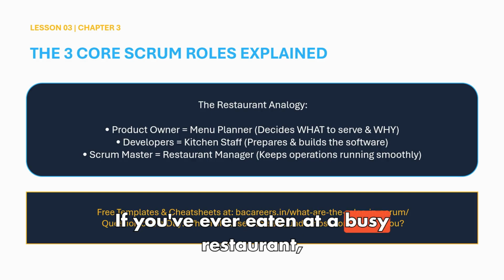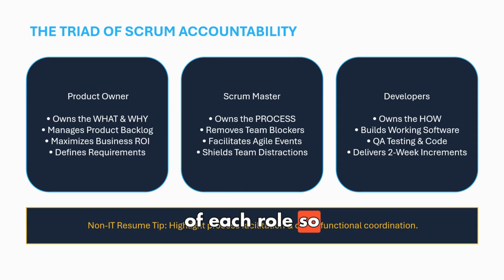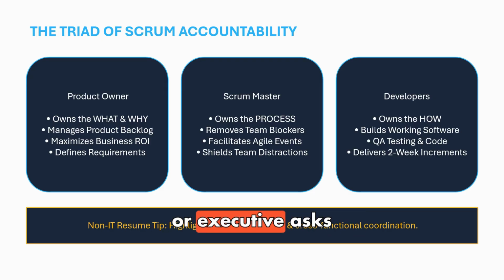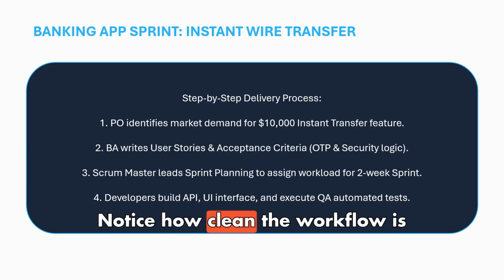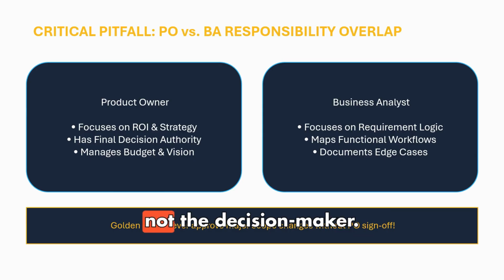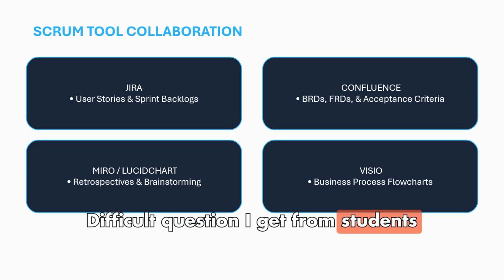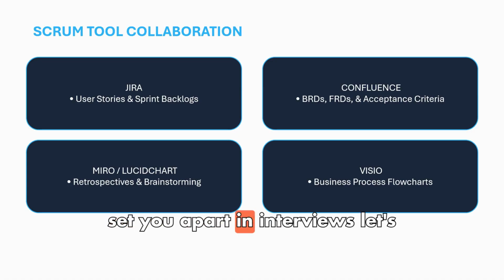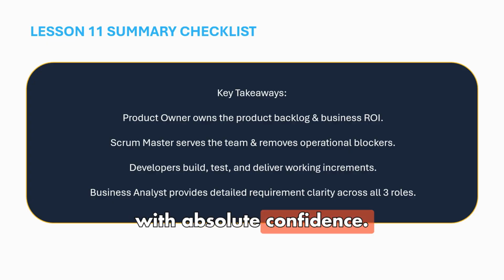3 Scrum Roles: PO vs Scrum Master vs Dev Team [BA Guide]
Confused by who does what in an Agile Scrum team? In Video 11 of our 42-part Business Analyst Training Series, we break down the 3 Core Scrum Roles—Product Owner, Scrum Master, and Developers—specifically for non-IT professionals and career changers!

3 Scrum Roles: PO vs Scrum Master vs Dev Team [BA Guide]

Confused by who does what in Scrum? BA confused between PO and Scrum Master?
3 roles: Product Owner DECIDES, Scrum Master PROTECTS, Dev Team BUILDS. BA works with all 3.
📥 Free Scrum Roles Cheat Sheet: bacareers.in/scrum-roles
0:00 - Why Scrum Roles Confuse BAs
0:50 - 1. Product Owner (Decides WHAT)
2:00 - 2. Scrum Master (Protects Process)
3:15 - 3. Dev Team (Builds HOW)
4:30 - Where BA Fits in Scrum Team

Learn how a Business Analyst collaborates with each role using a real-world Banking App scenario (Instant Wire Transfers), without needing any coding or technical background.
3 Scrum Roles: PO vs Scrum Master vs Dev Team [BA Guide]

📌 TIMESTAMPS:
00:00 - Introduction & The Restaurant Analogy
00:45 - The 3 Pillars of Scrum Roles (Visual Breakdown)
02:00 - Step-by-Step Banking App Sprint Scenario
03:30 - Common Pitfalls: PO vs. BA Responsibility Overlap
05:00 - Real-World Conversation: BA, PO & Scrum Master
06:30 - Scrum Tools Integration (Jira, Confluence, Miro)
07:45 - How to Frame Scrum Collaboration on Non-IT Resumes
09:00 - Summary Checklist & Key Takeaways
09:45 - Outro & Free Resources

The 3 Scrum Roles Explained: Product Owner, Scrum Master & Developers (No Coding BA Guide)

Welcome to Career Growth Lab 👋 Formerly BA Careers

This channel is for students, freshers, and working professionals who want to build a successful career in Business Analysis, IT, and modern digital roles—even if you’re starting from a non-IT background.

Here you will learn:

✔️ How to become a Business Analyst step by step
✔️ Business Analyst salary insights (real market data)
✔️ BA interview questions and answers
✔️ CBAP, ECBA & IIBA certification guidance
✔️ BRD vs FRD explained
✔️ Requirement gathering techniques
✔️ Non-IT to Business Analyst career transition

If you are:

A fresher looking to start a BA career
A working professional planning career switch
Confused about BA certifications
This channel will give you practical, real-world guidance.

Regards
BA Careers. / bacareers
Career Growth Lab 👋

Follow us on below:
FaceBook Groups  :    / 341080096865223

Linked In  :   / pallavi-k-6b624118b
Pintrest    :  / businessanalystcareers